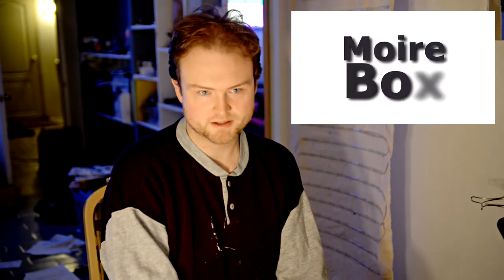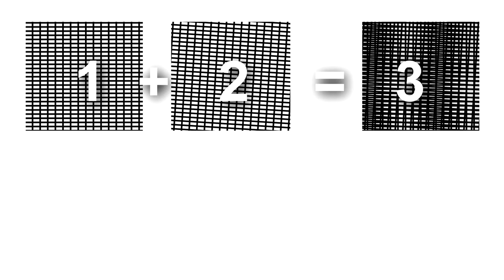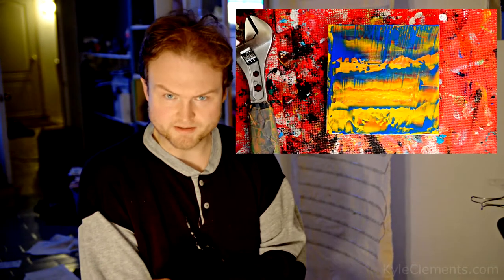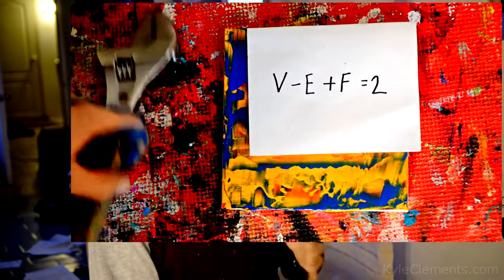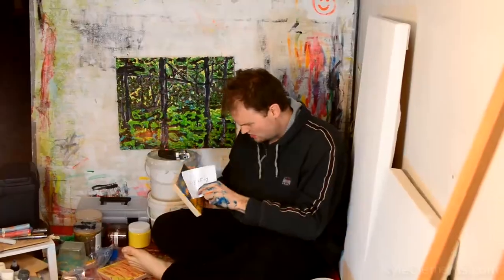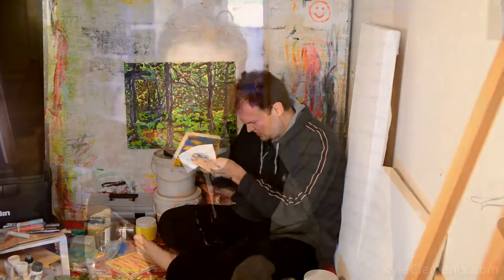Art Theory in Practice: How Theory was Used in the Moire Box Promo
How do you use all that art theory in practice?
In this video, I show a concrete example of how art theory was used to inform the decision making process of our Moire Box promo video.